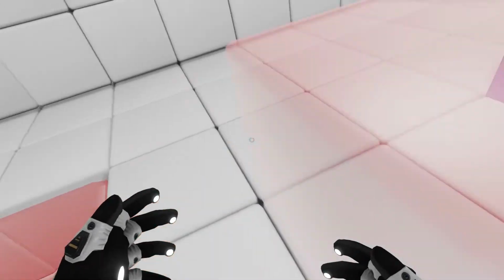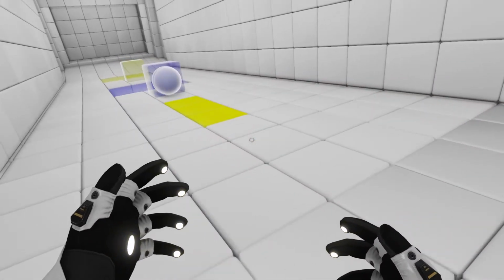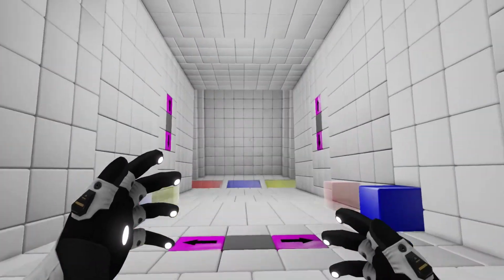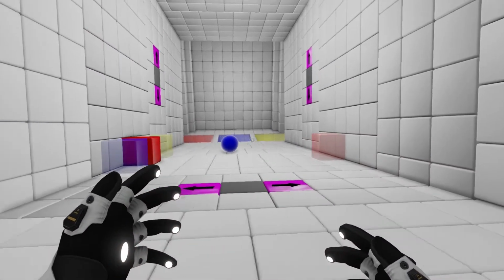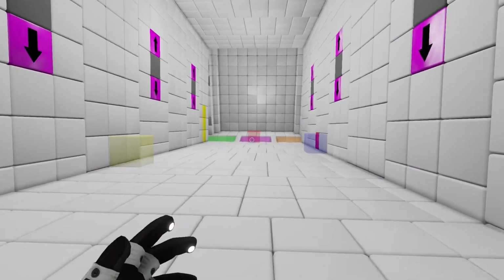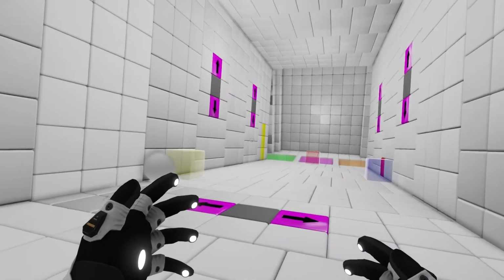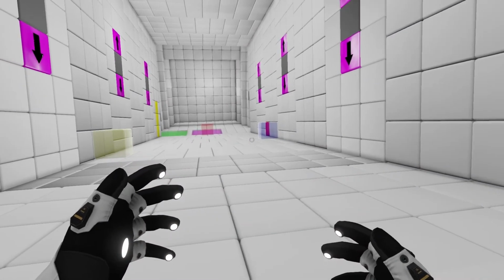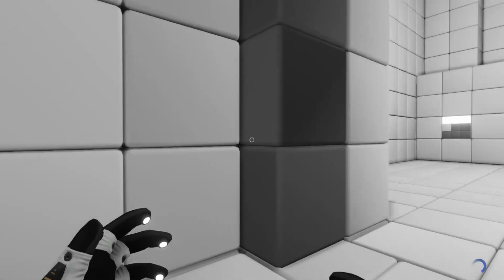Colour Those Balls | Q.U.B.E. Pt.3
We quickly understand block extrusions and make our way through test chambers that feel like padded rooms. What will become of us as the testing continues? Insanity is what I put my money on.